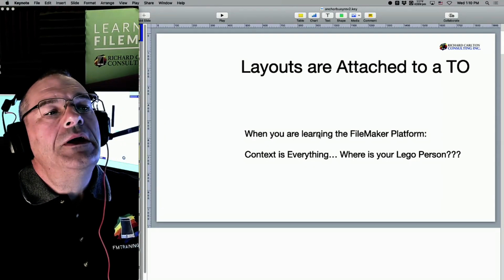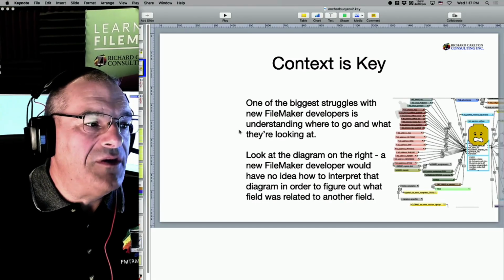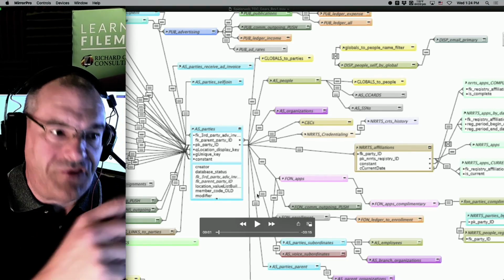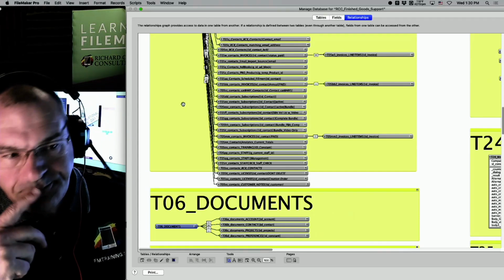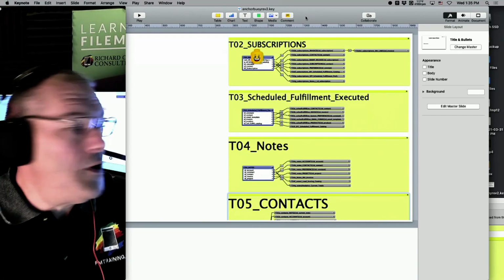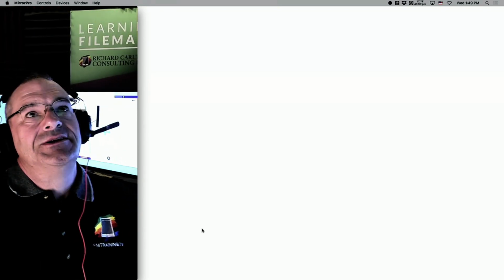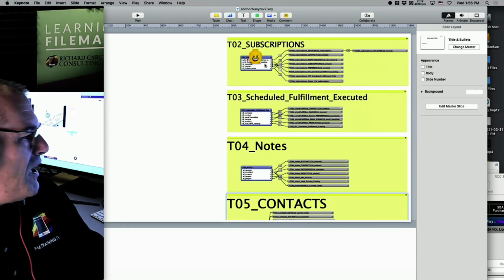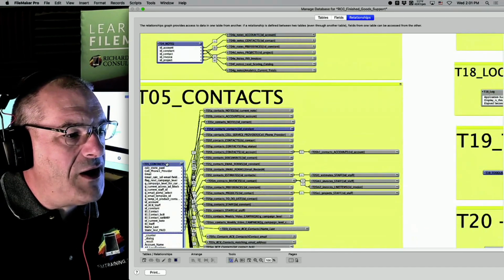Anchor Buoy Relational Graph Design in FileMaker - Day 1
We’ll cover Claris’ officially recommended relational design process, slowly and methodically.  Bring your questions.

FMTraining.TV
2122 9th St., Suite 102